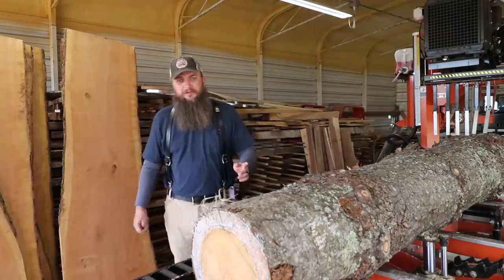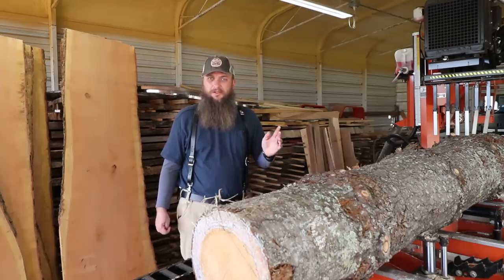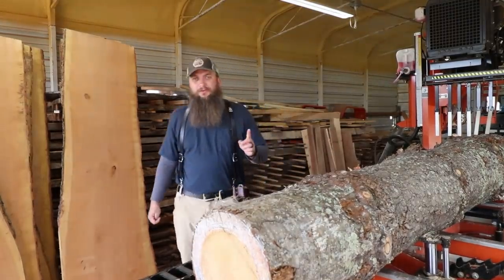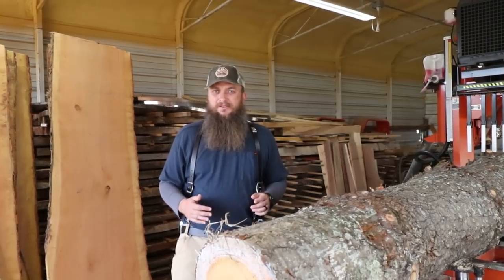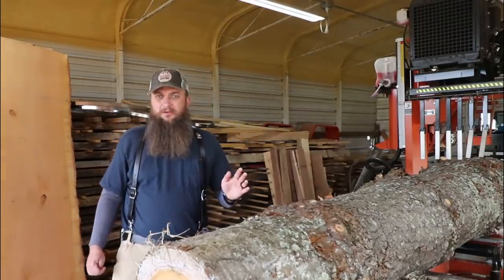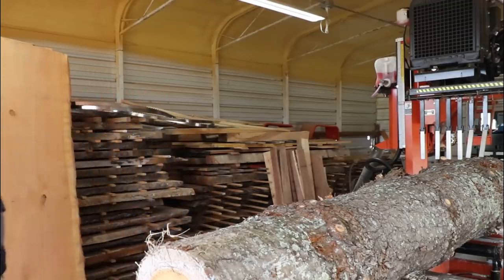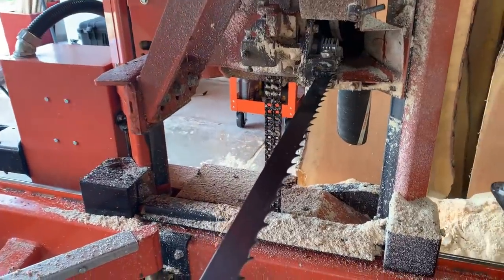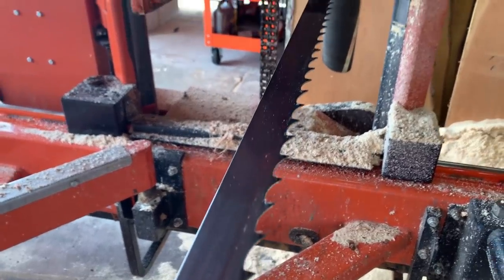From The Forest To The Sawmill: How Boards Are Made